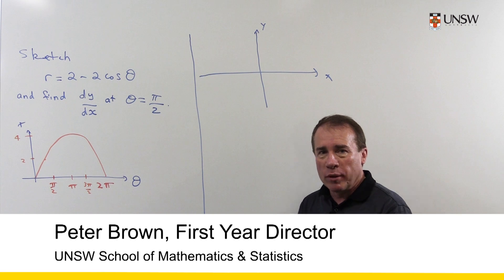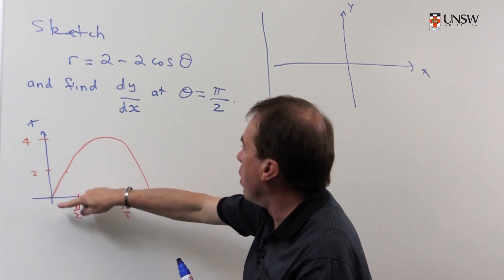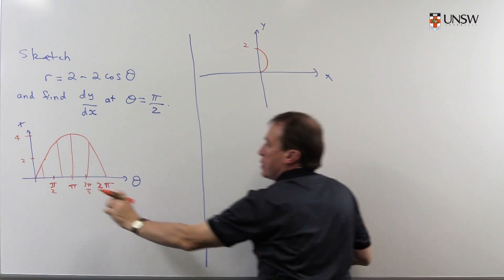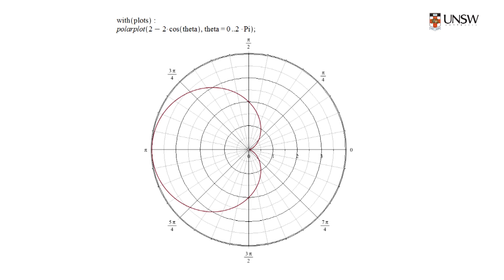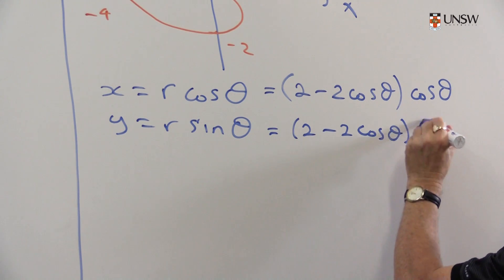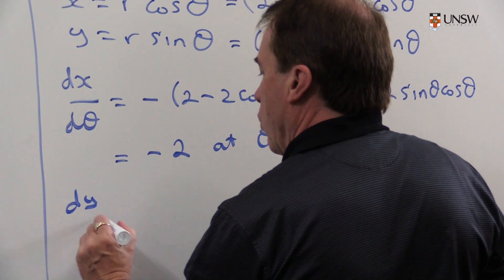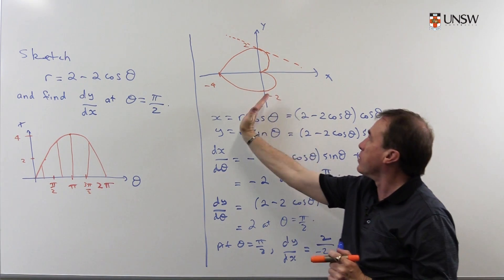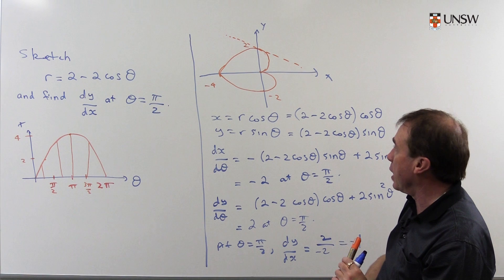Sketch a polar curve on the Cartesian plane (Ch7 Pr17c)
How to skectch a polar from graph on the Cartesian plane. This is Chapter 7 Problem 16c of the MATH1131/1141 Calculus notes. Presented by Peter Brown of the School of Mathematics and Statistics, UNSW.